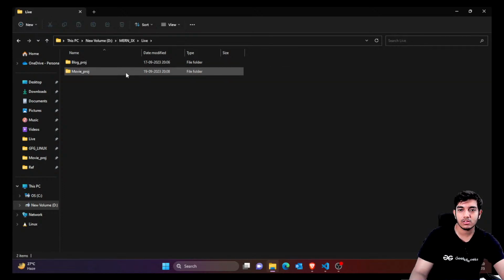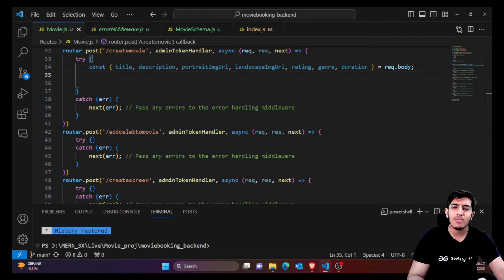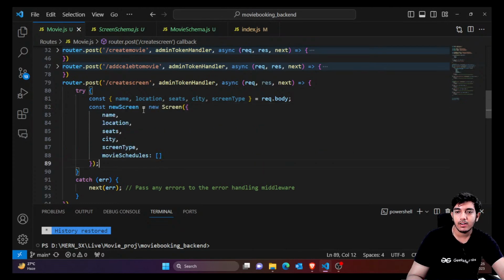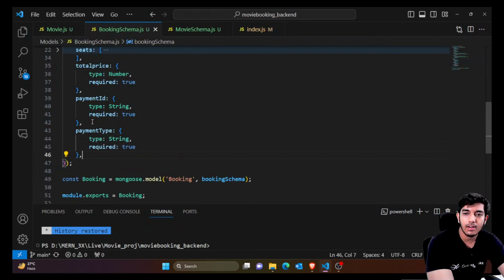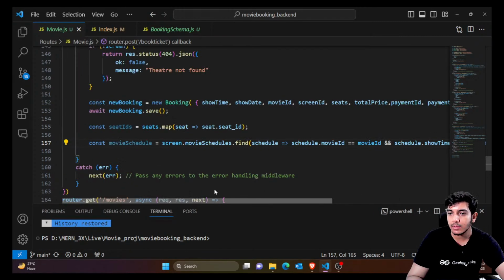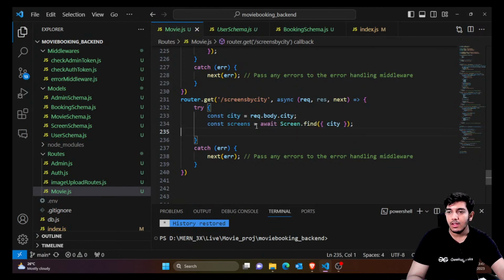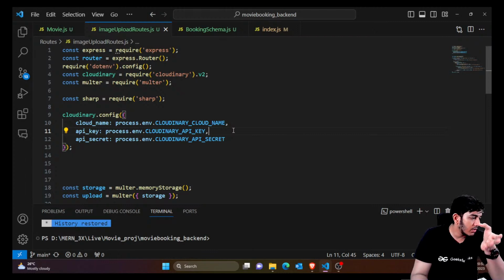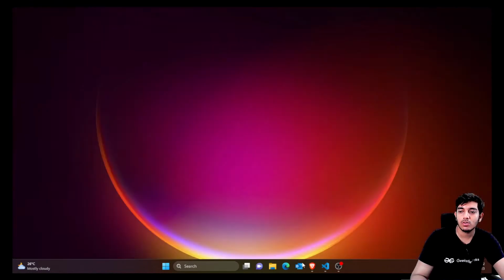🎬 3xDEV: MERN Movie Booking App | Day 5: API Integration | Three Projects, Three Weeks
Welcome back to our journey in '3xDEV: Three Weeks, Three Projects'! In this session, we're taking a closer look at 'API Integration' for our Movie Booking App. 🎬🍿

APIs are the gateway to a world of data and functionality, and today, we'll explore how to seamlessly integrate external APIs into your app to enhance its features. 💻📡✨

By the end of this session, you'll have the skills to infuse your Movie Booking App with dynamic data from external sources, offering users a feature-rich and engaging experience. Join us as we unlock the potential of API Integration!